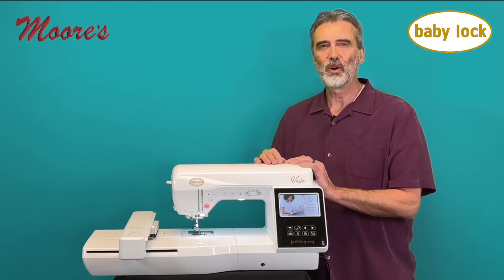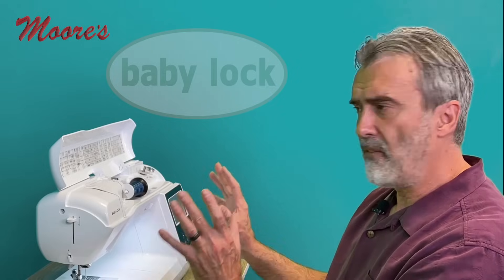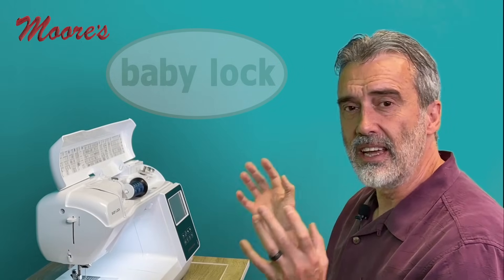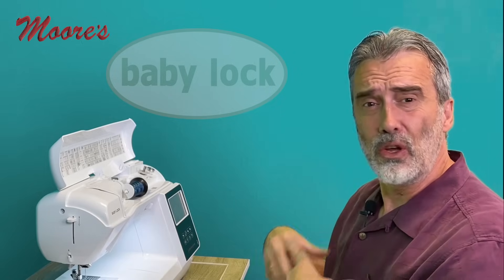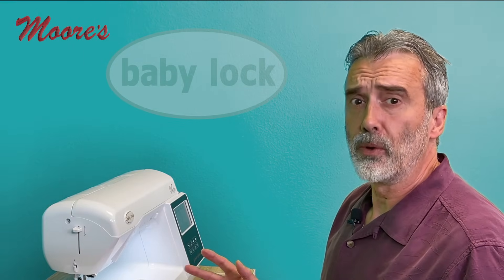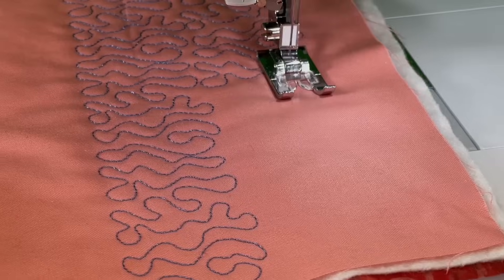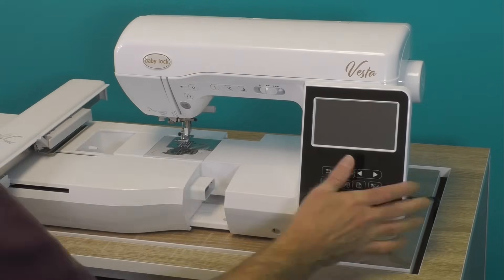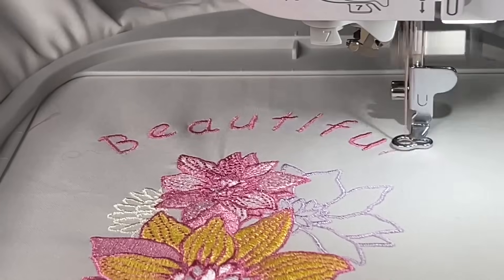Baby lock Vesta | High-Performance Sewing, Quilting, and Embroidery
George Moore shows how the Baby lock Vesta, using IQ technology, out-performs many sewing machines that sell for triple its price. Whether you enjoy sewing, quilting, or embroidery, this machine sews effortlessly on even the most difficult fabrics with results that will make the most critical enthusiasts proud.

This machine is now on sale!

The M.S.R.P. IS $5999, and it’s now on sale for $3999.

Plus, for a limited time it includes a special bonus valued at over $1100, free will purchase!

*O.A.C. 24 equal payment of $166.63 per month without interest plus tax where applicable.